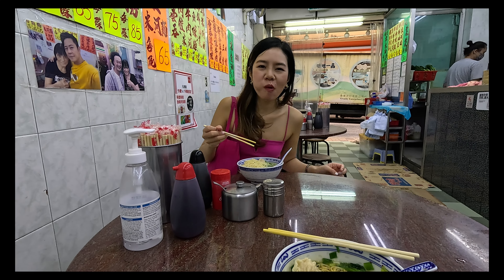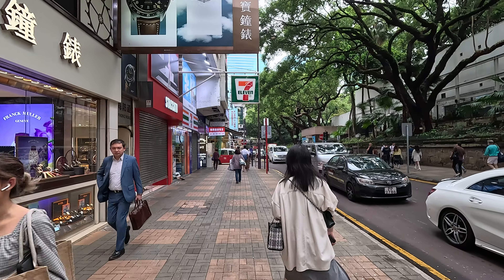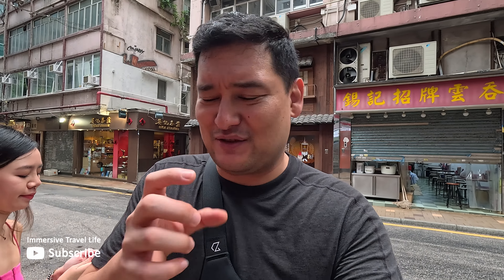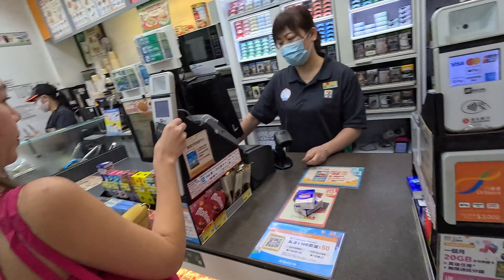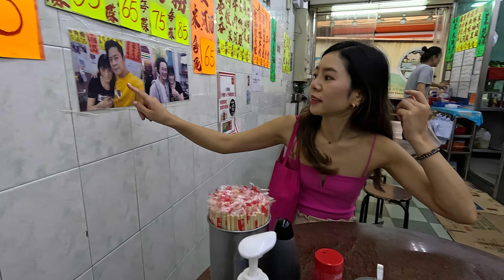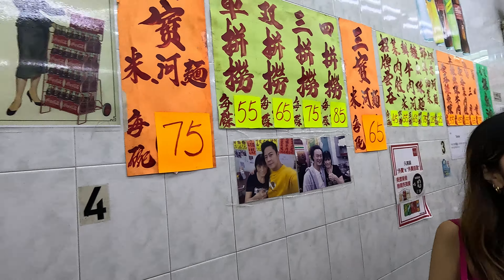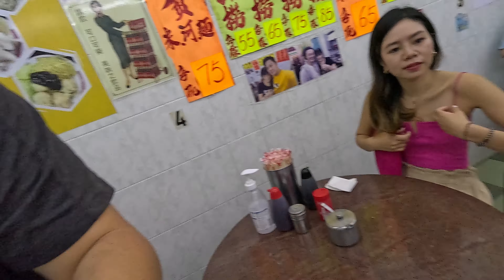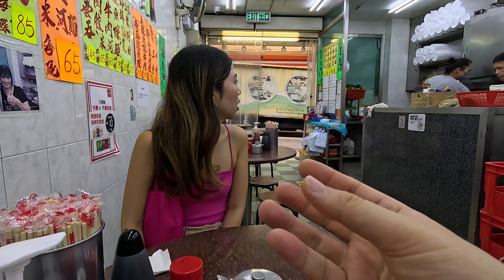Quintessential Hong Kong Street Food - Wonton Noodles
Going for some very delicious Hong Kong style wonton noodles in the Tsim Sha Tsui area.

Shek Kee Wonton Noodles
錫記招牌雲吞